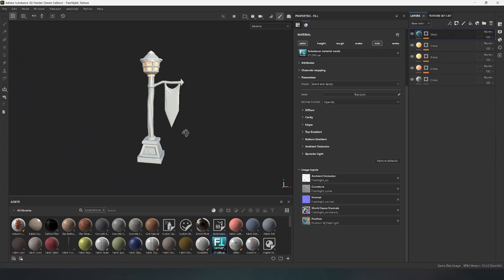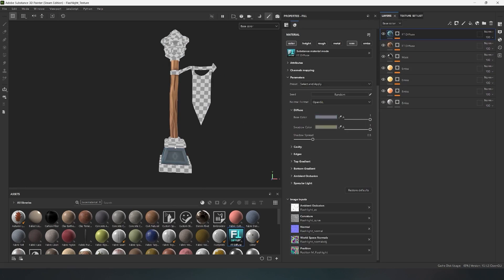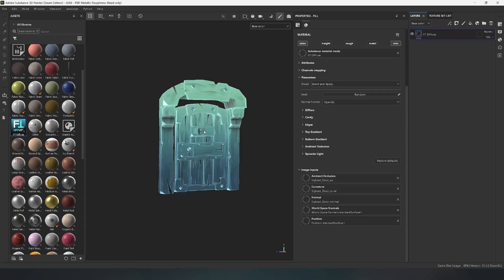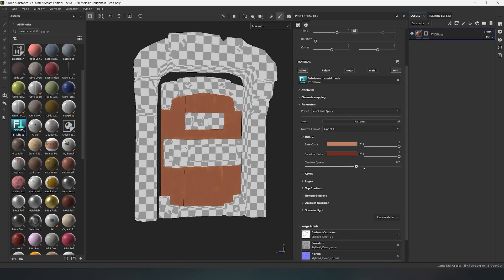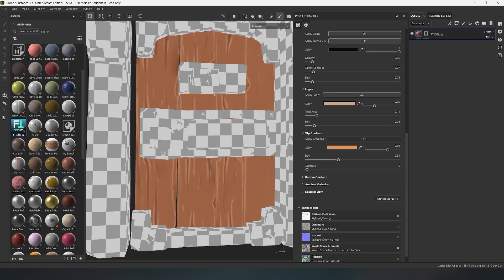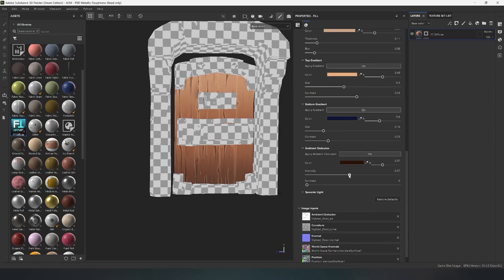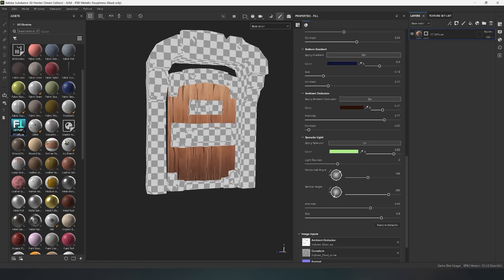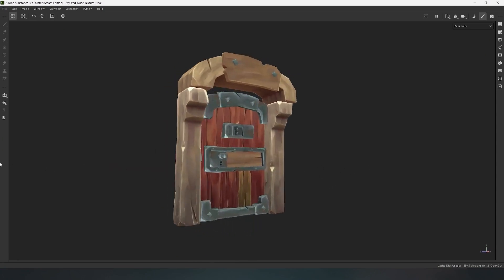Stylized Texture Generator for Substance Painter / FT Diffuse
In this video I will show you how to create stylized textures with my new material for Substance Painter! This is a complete tutorial on how to use this generator.
FT Diffuse is a stylized texture generator for Substance Painter 2022 and above! Now you can create stylized textures much faster and easier. This generator is perfect for creating a voluminous stylized base for PBR and Hand Painted texturing.
There are also 3 presets for quick texture creation: Wood, Metal and Stone.

The cover and video features 3D model of a stylized door based on the game Sea of Thieves fanart
Music in the video: OST Palia Kilima Village